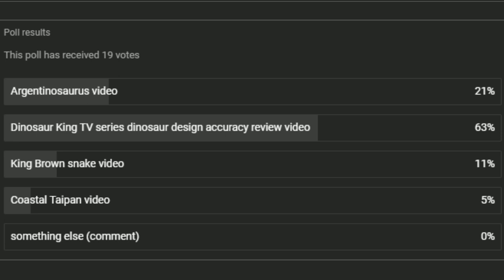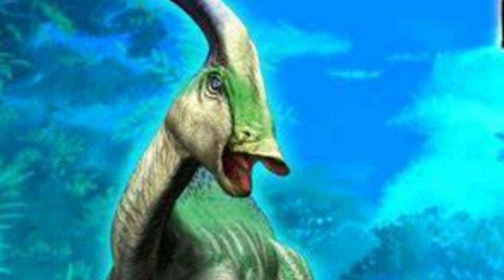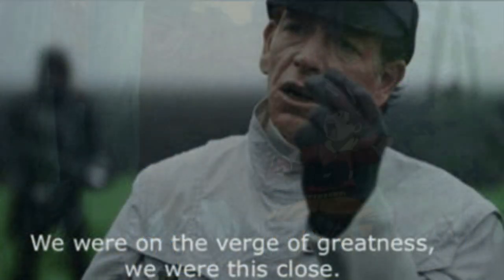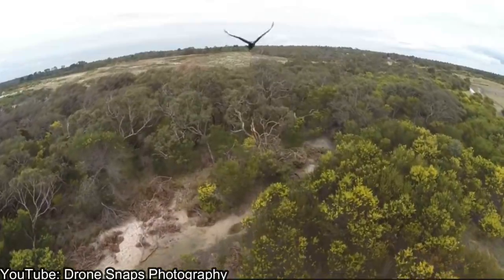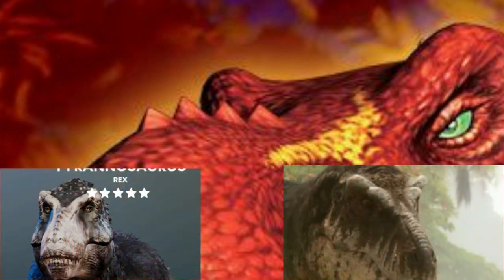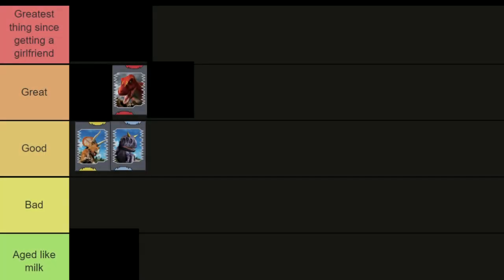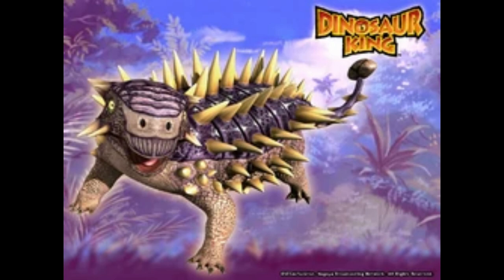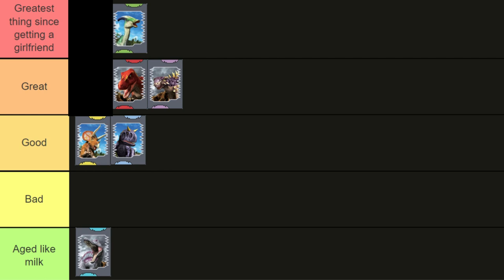Dinosaur King Episodes 1-5 Accuracy Review | How Does It Hold Up? (Part 1/2)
I spent a fair bit on this video. Hopefully you guys enjoy it, and sorry if I made any mistakes, please do let me know about them in the comments.

The Newest News on Spinosaurus - YouTube

Spinosaurus:

Trust me bro.